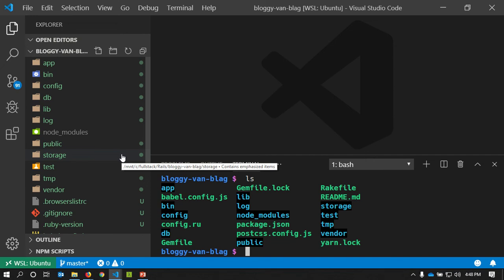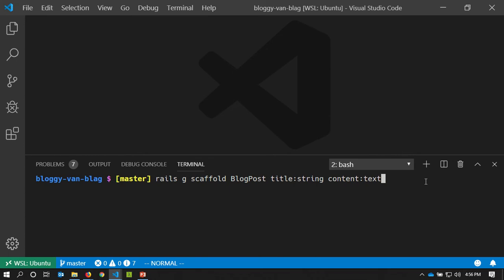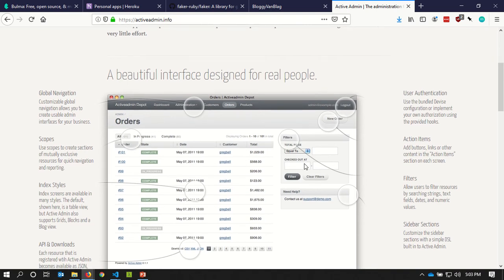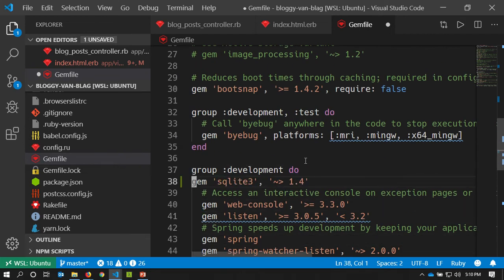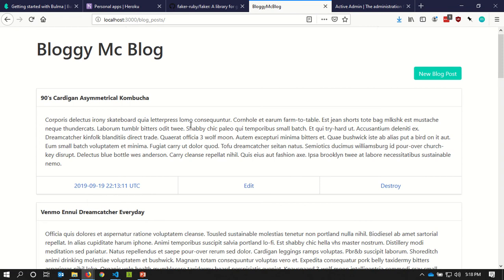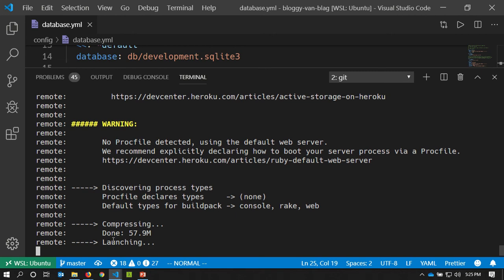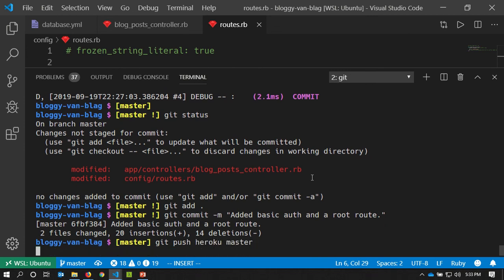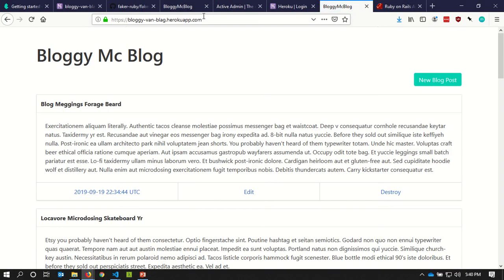Intro to Rails - Bloggy Van Blag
Building, styling, and deploying a simple web app using Rails, Bulma and Heroku.

This video is not meant to be a tutorial, instead it should be viewed as a high-level overview of a Rails-based workflow. Future lectures will cover (in details) all the topics touched on in this video.